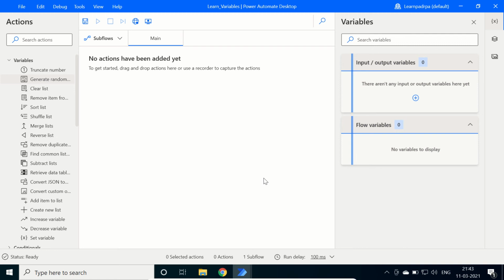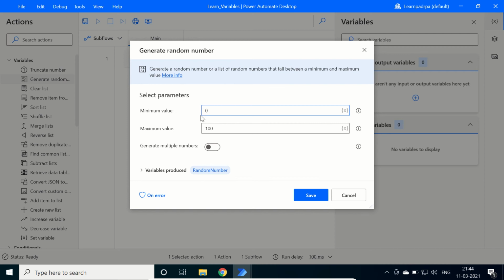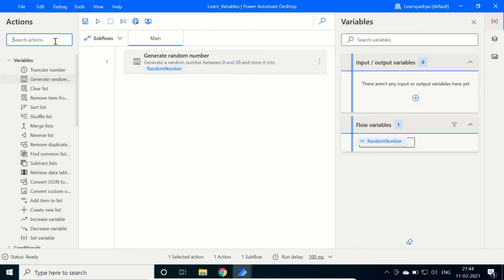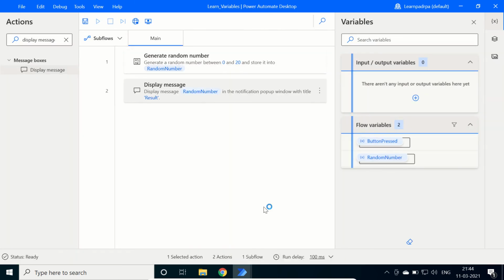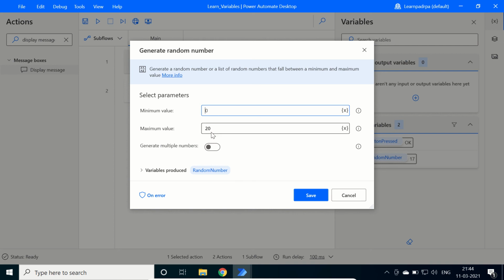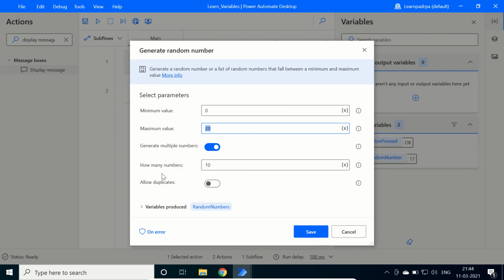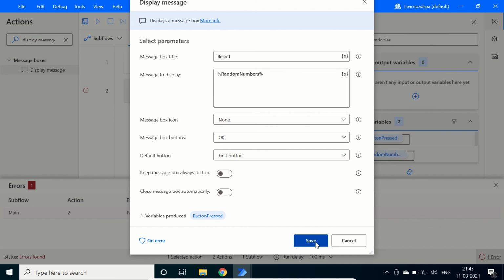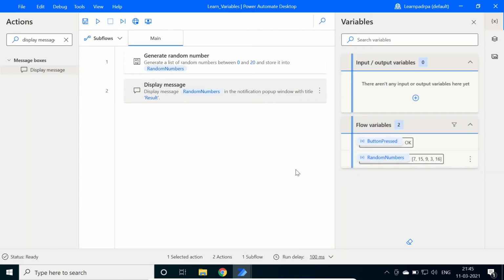Power Automate Desktop - Working with Variables (Generate random number) - Part 3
Power automate desktop training | Power automate desktop tutorials

In this tutorial we will learn to working with variable action to generate random number in Microsoft RPA - Power Automate Desktop

Microsoft RPA - Power Automate Desktop working with variable action - Generate random number

Power automate desktop random number generator